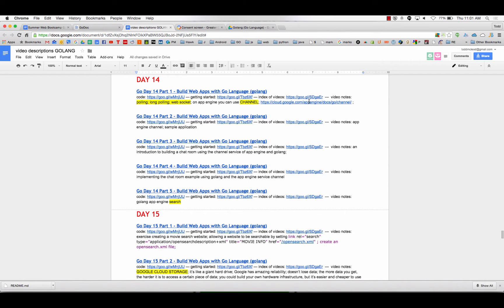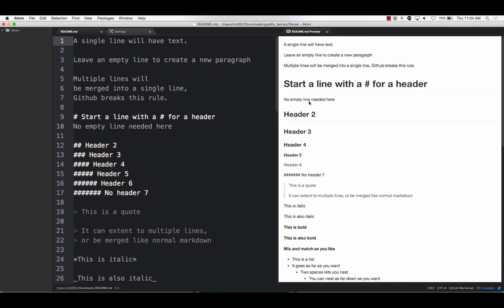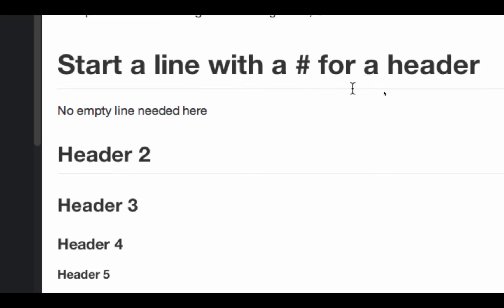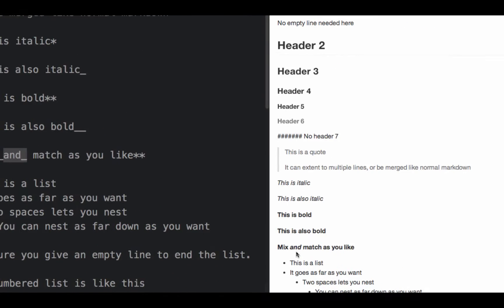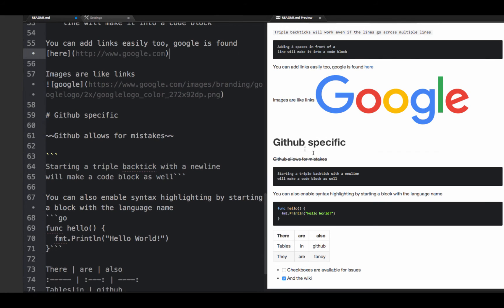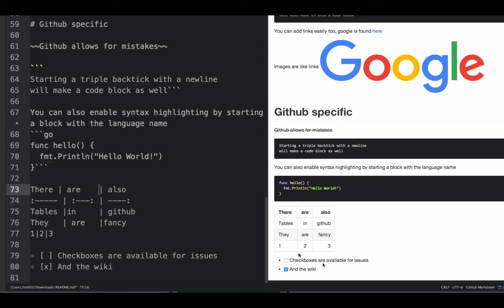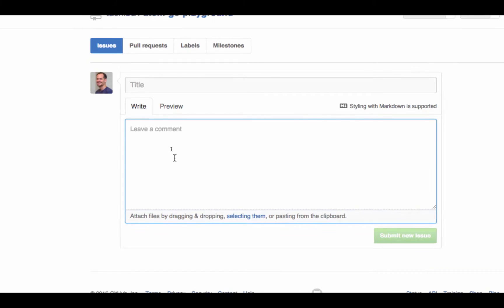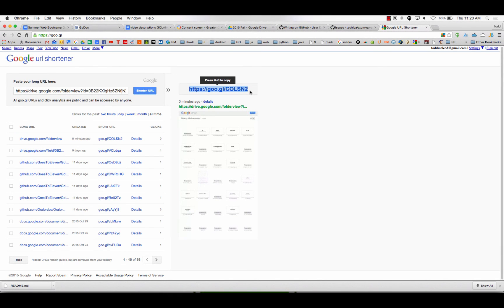How To Use Markdown